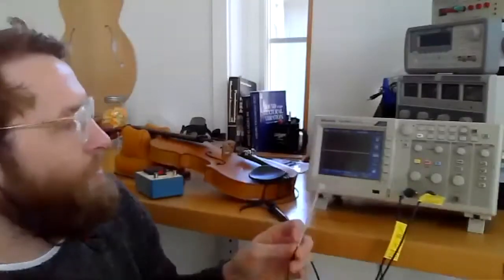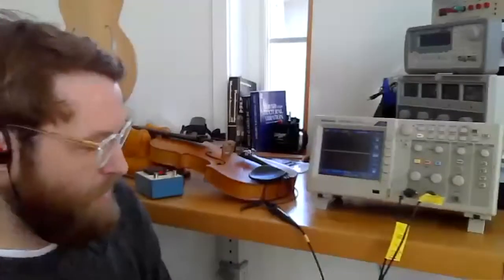Seminar 1 (12/03/21): Tom Nania, Low cost impact hammer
Development of a low cost impact hammer.